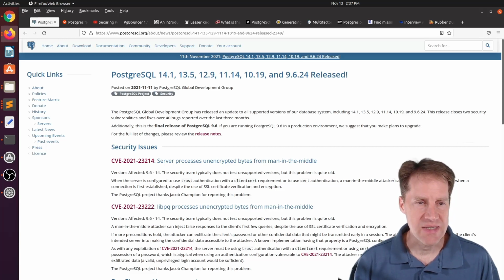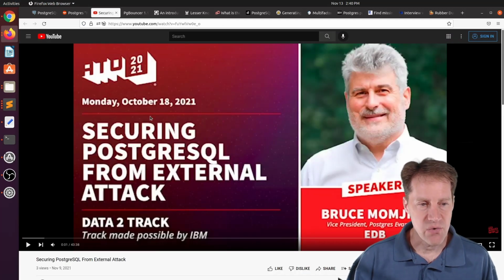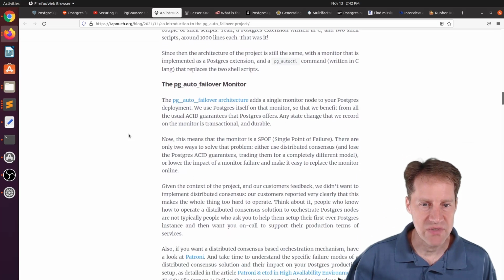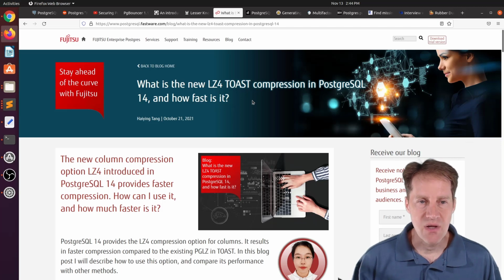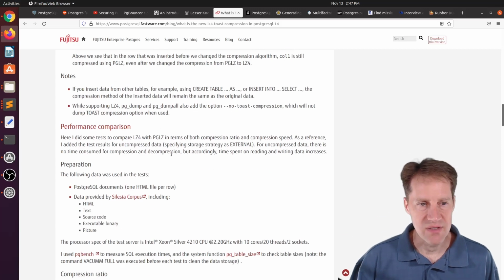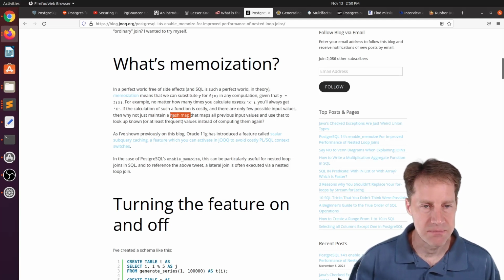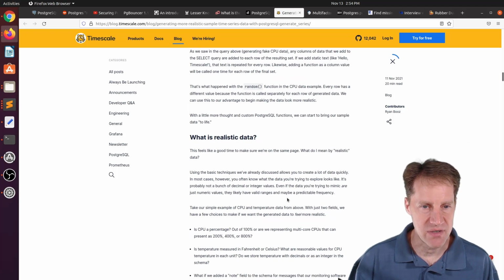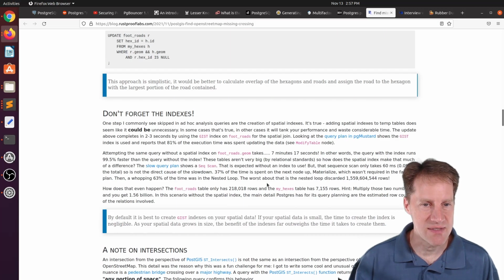Scaling Postgres Episode 191: Man-In-The-Middle, pg_auto_failover, Less Known Features, LZ4 Compress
In this episode of Scaling Postgres, we discuss new releases of Postgres due to a man-in-the-middle vulnerability, the high availability solution pg_aut_failover, lesser known Postgres features and LZ4 compression.

Timestamps:
00:00 - Intro
00:27 - PostgreSQL 14.1, 13.5, 12.9, 11.14, 10.19, and 9.6.24 Released!
01:34 - Postgres "MITM21" Vulnerabilities
02:19 - [YouTube] Securing PostgreSQL From External Attack
02:54 - PgBouncer 1.16.1
03:19 - An introduction to the pg_auto_failover project
04:54 - Lesser Known PostgreSQL Features
06:12 - What is the new LZ4 TOAST compression in PostgreSQL 14, and how fast is it?
09:14 - PostgreSQL 14’s enable_memoize For Improved Performance of Nested Loop Joins
11:19 - Generating more realistic sample time-series data with PostgreSQL generate_series()
12:08 - Multifactor SSO Authentication for Postgres on Kubernetes
12:52 - Postgres pgagroal connectionpool
13:27 - Find missing crossings in OpenStreetMap with PostGIS
13:56 - John Naylor
14:07 - Rubber Duck Dev Show Episode 20 | How Do You Start Testing
14:28 - Outro